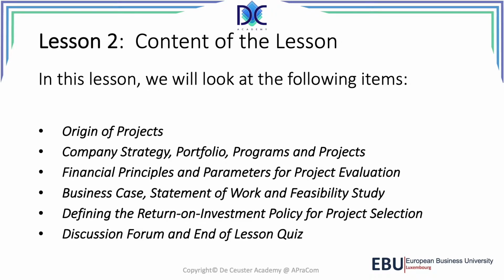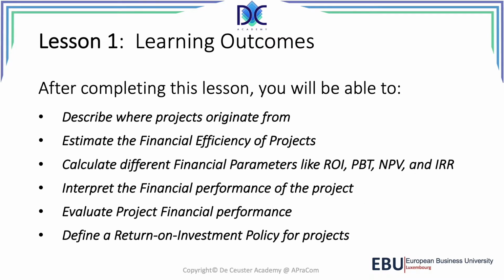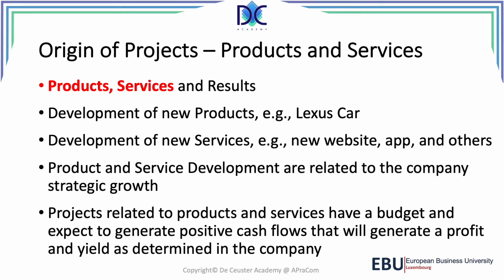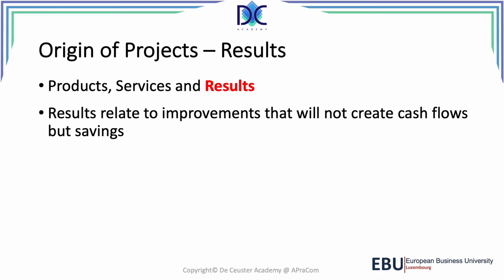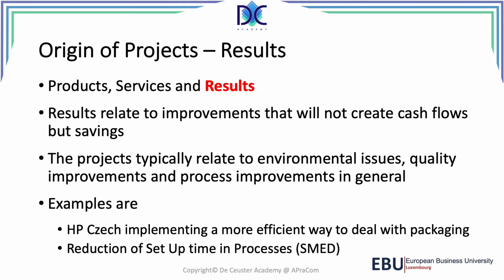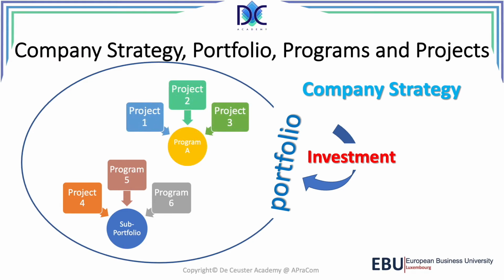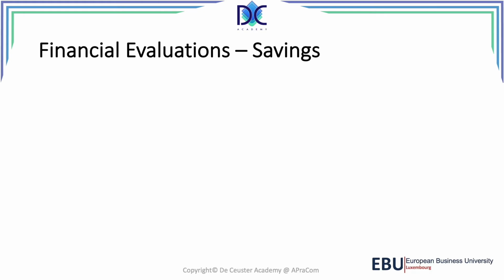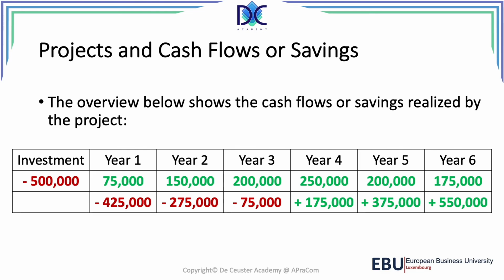Presentation Lesson 2a